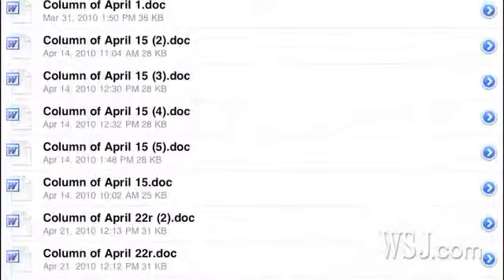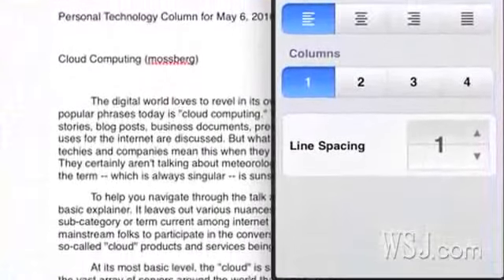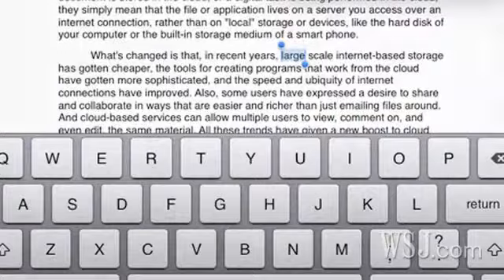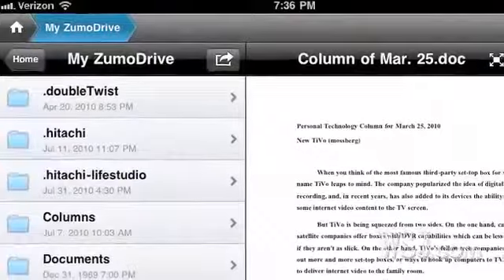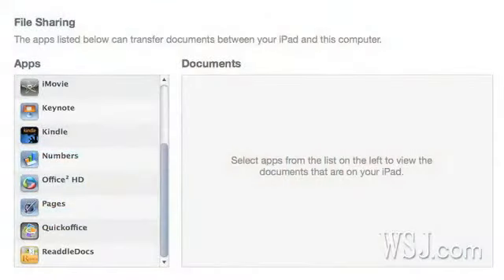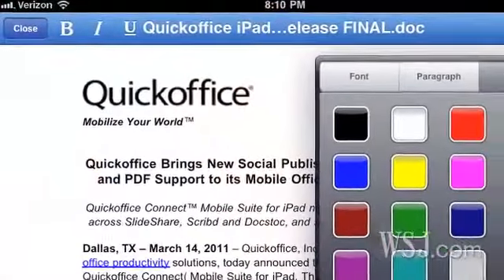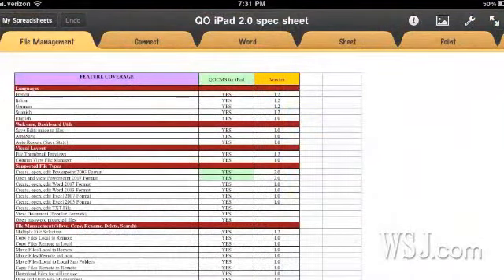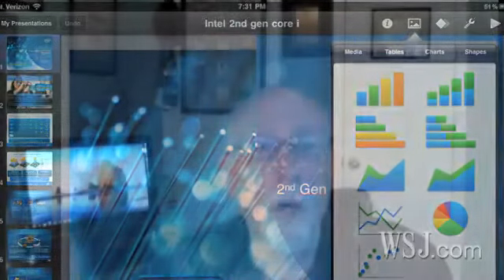Mossberg Explains How to Get Files Onto the iPad